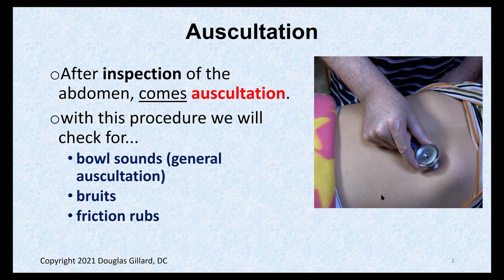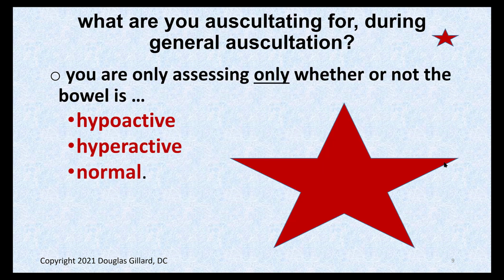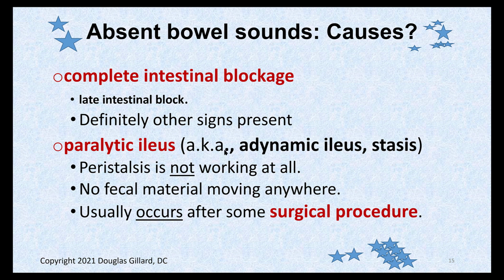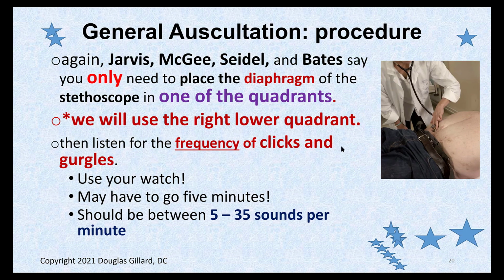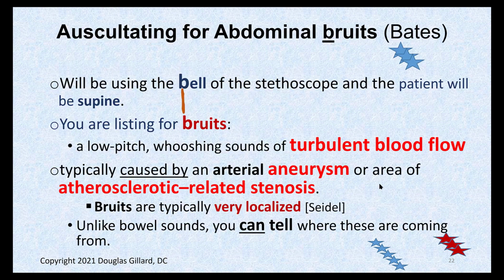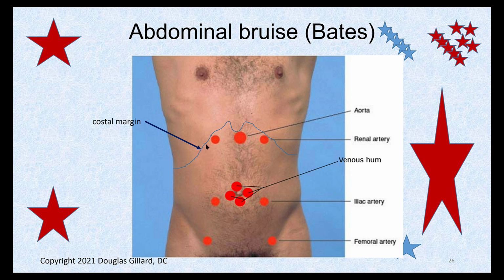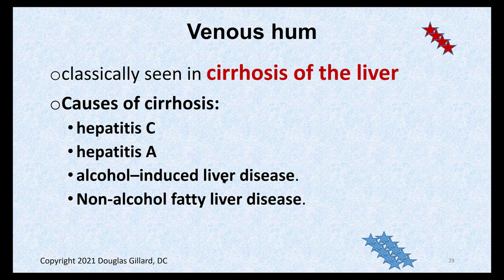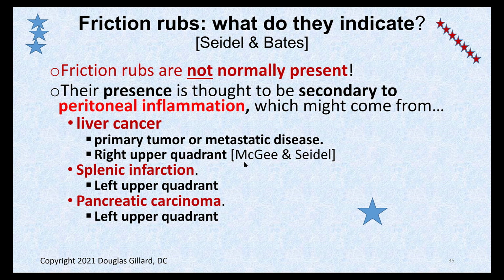Auscultation of the Abdomen: Learn about General Abdominal Auscultation + How to Find Deadly Bruits.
In this video we will discuss general auscultation of the abdomen, as well as how to find bruits, a venous hum, and friction rubs. [Fall-2021-week-4-Lab-Lecturel]